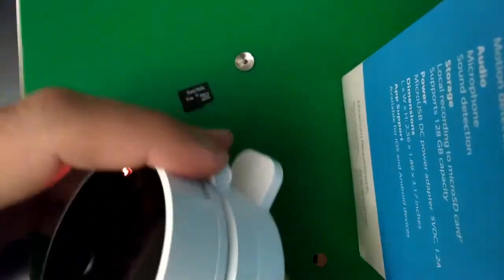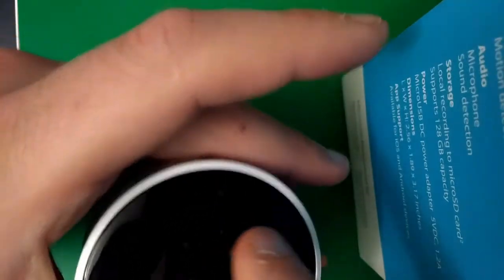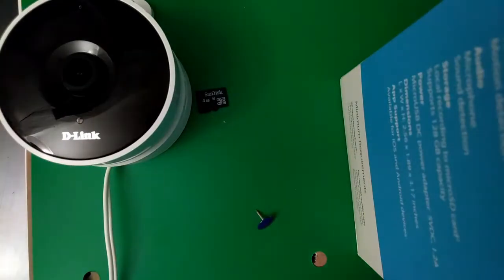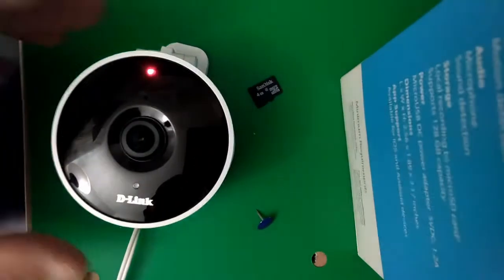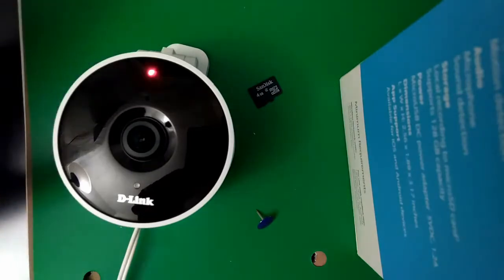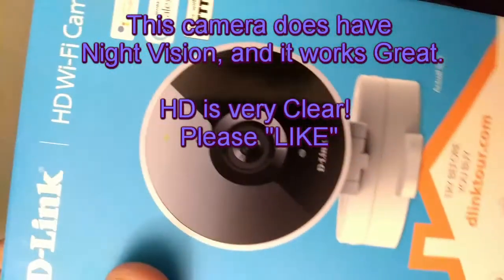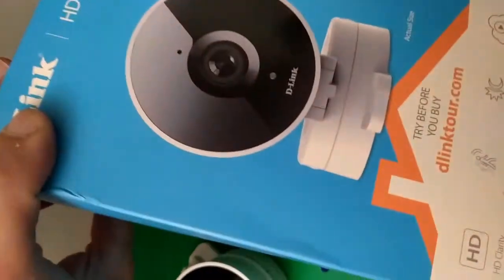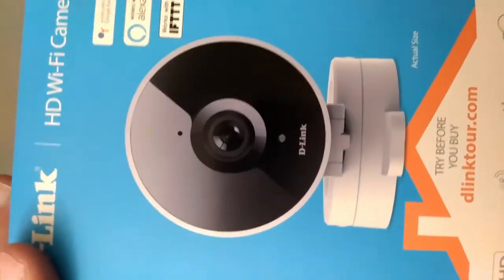How to FIX Setup Dlink Hd Wifi Camera Not Able To Add Device DCS-8010LH 8100lh 2630L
How to Setup Dlink HD Wifi Camera Not able to add Device 'FIX" DCS-8010LH 8100lh 2630L. Fix Won't add camera to Mydlink app.
d-link Cloud camera how to link pair. Video not working Fix. Pin QR Code.